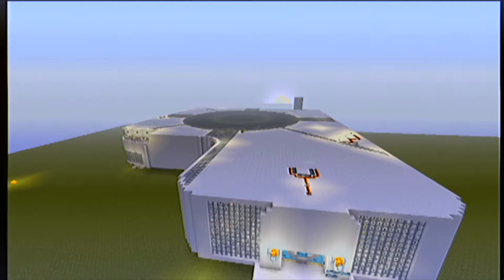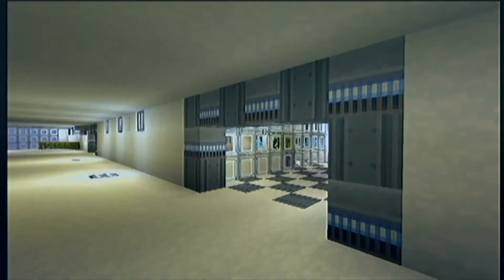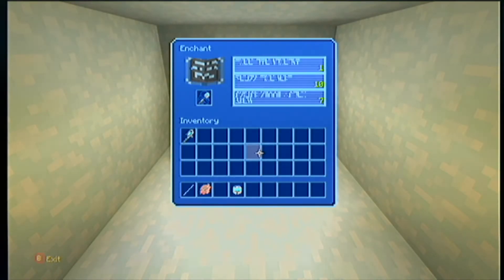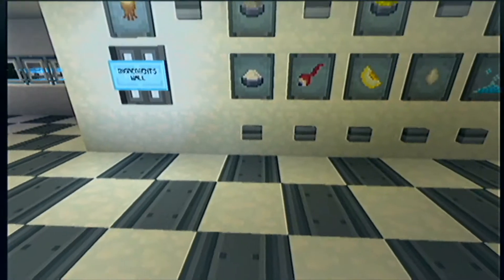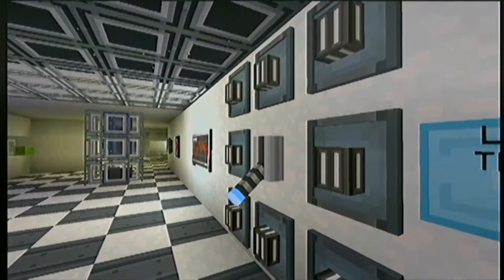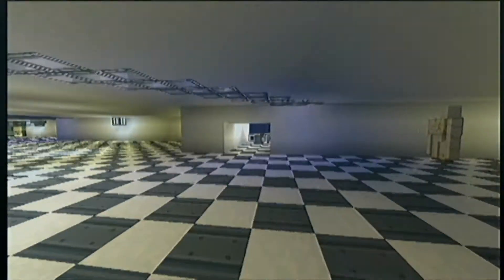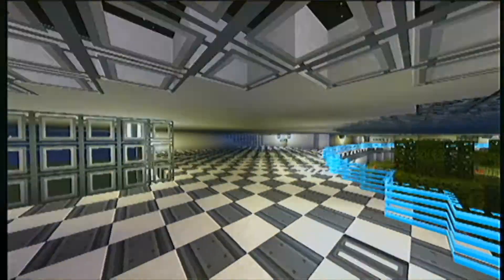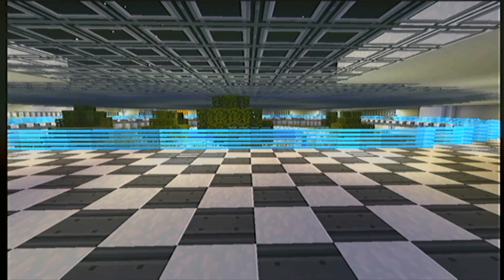MINECRAFT:MKII REDSTONE HOUSE/MANSION MASS EFFECT TEXTURE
UPDATED: upstairs of the redstone mansion with the mass effect texture! More secrets,more redstone more STUFF!
 DOWNLOAD AVAILABLE SOOOON or whenever my internet stops playing up!